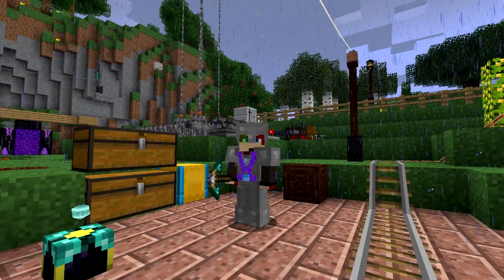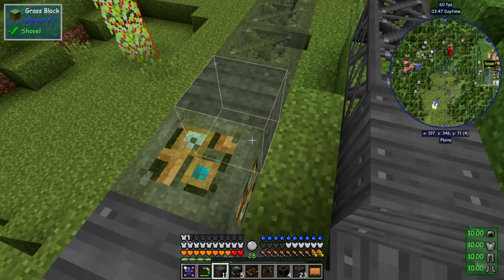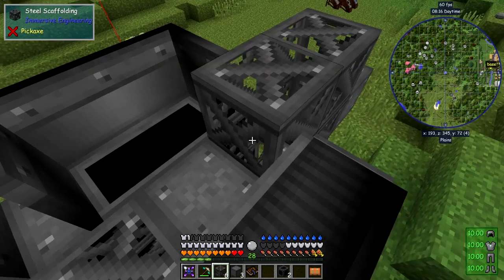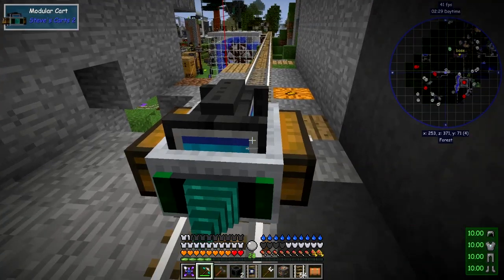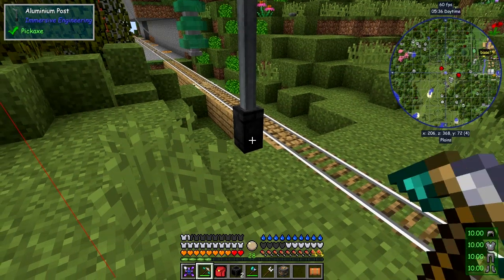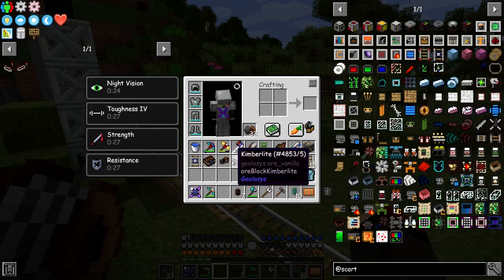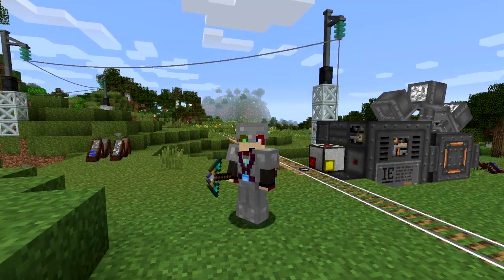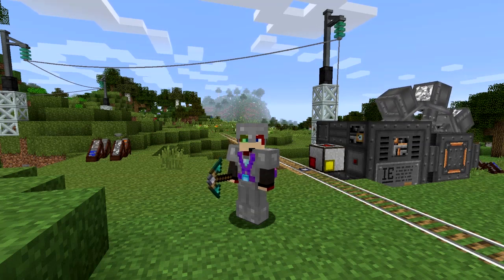Real Tech #100 - Diamonds Forever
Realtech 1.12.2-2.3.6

Mess about assembling an excavator lay some track and excavate just a few diamonds.

What was done:
- assemble an excavator
- look at a trick to make assembling easier
- lay track to force the railer to go in one direction
- run hv cable to the excavator
- finish the track to the crusher
- look at kimberlite uses
- start to assemble a transport cart
- place a liquid manager and fill with some lava

This video is the my one hundredth episode of Danny & Son's Real Tech mod pack geared towards more immersive and realistic game mechanics.